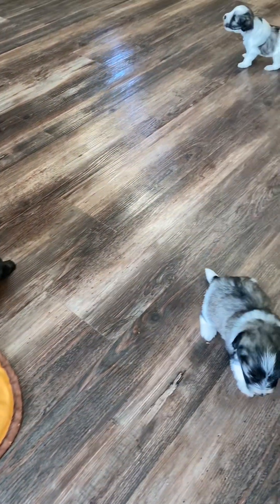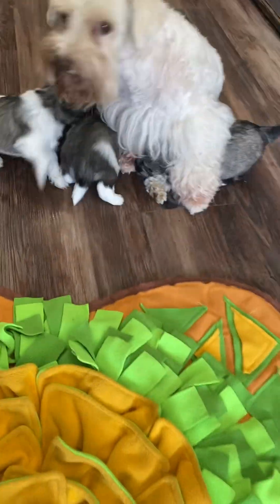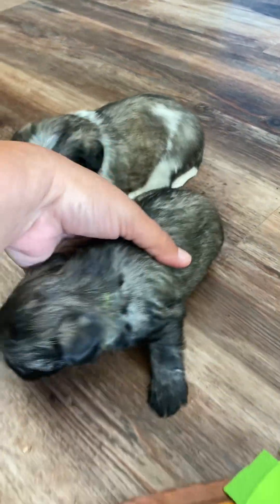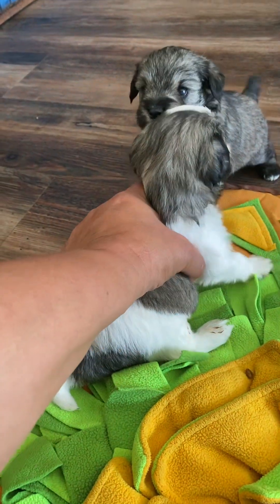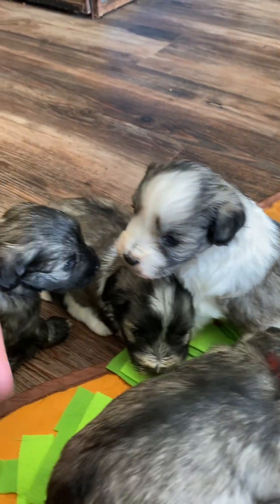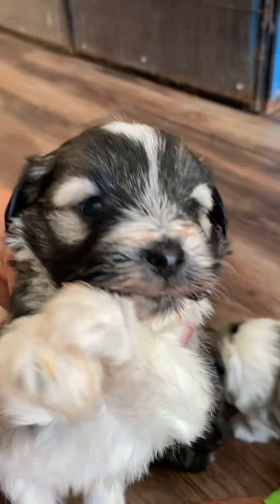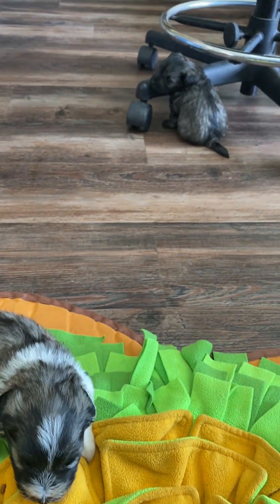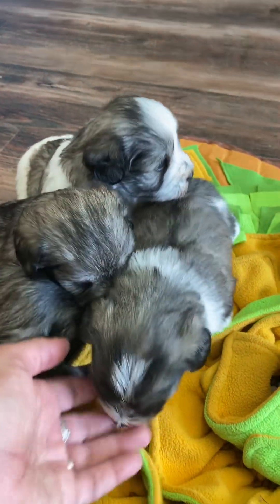Elysse/Ace toy schnauzer pups -3 weeks old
Ellie’s 3 week old pups are starting to explore their environment. They are wagging tails and showing interest in people. They have also started tasting mom’s food and enjoy the canned food we offer to get them started on their journey to being weaned. And guess what???  We have THREE pups with Blue eyes in this litter!!!

My schnauzers - we are ethical breeders of top-quality, healthy, well socialized toy and miniature schnauzer puppies. Our puppies are carefully bred and raised to optimize their temperament, quality and health. All puppies are micro chipped, toy conditioned, crate acclimated (to make potty training a breeze) and have had three weeks of toilet training before they go to their new homes.  10 year health guarantee, 30 days of free pet insurance. All our puppy owners have lifetime support via email.